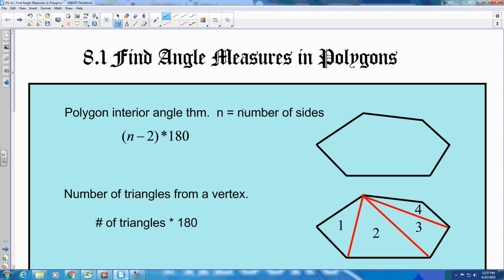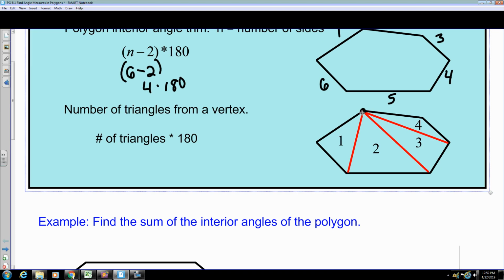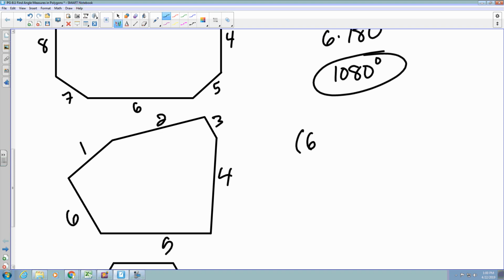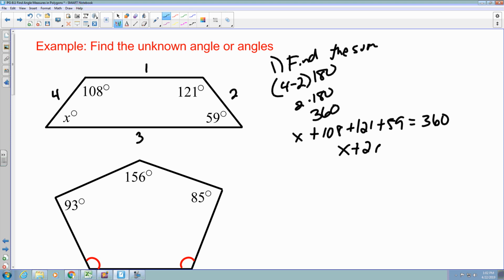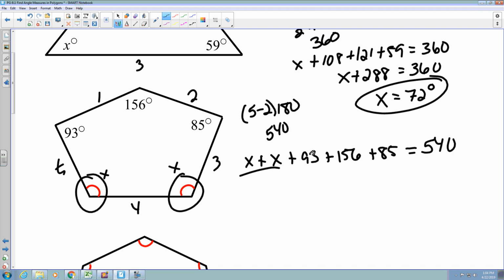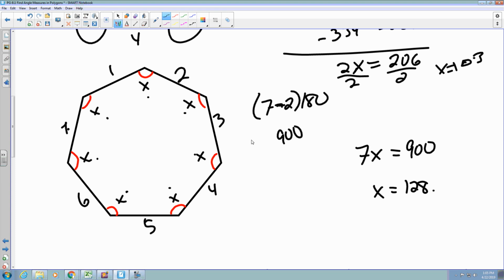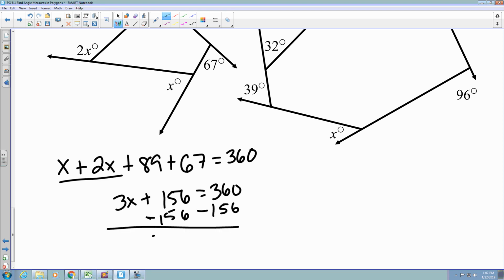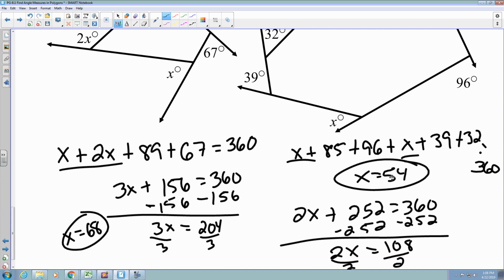8.1 Find Angle Measures in Polygons